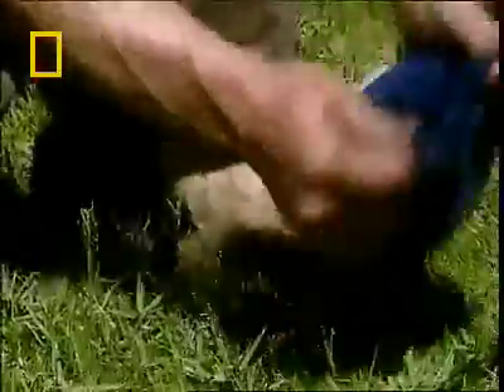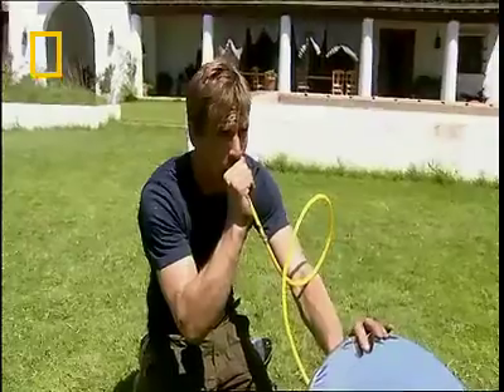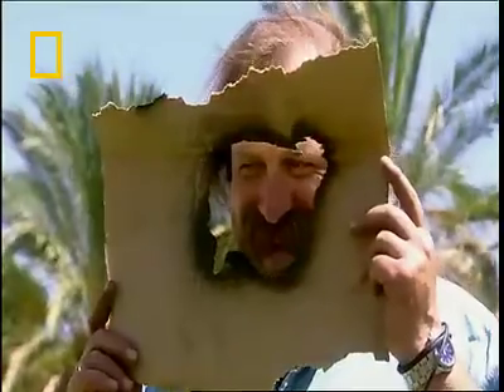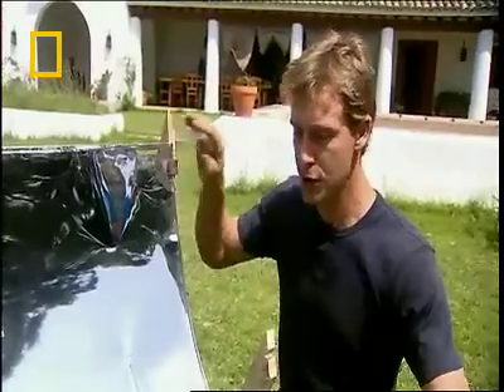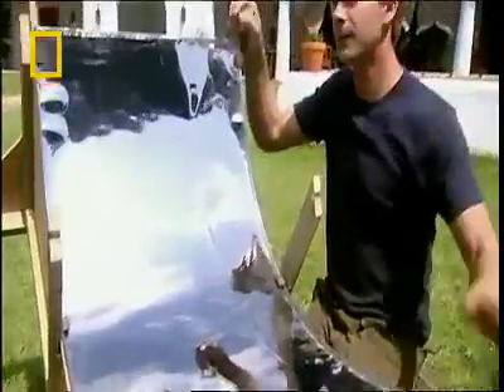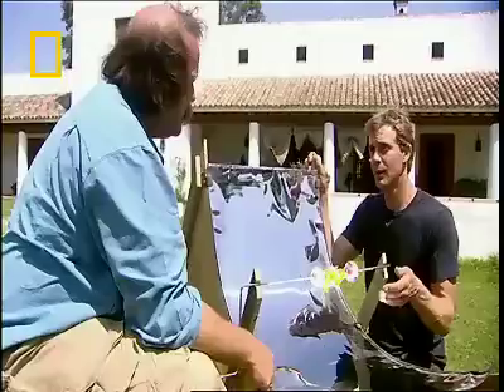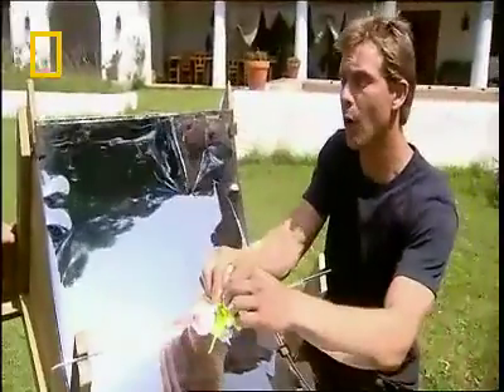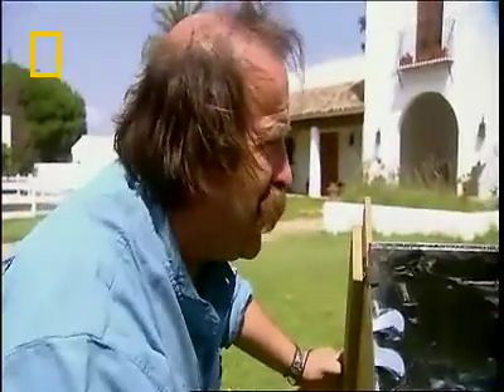Jem's Carbon-Neutral Dish | Planet Mechanics | National Geographic UK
Eco-Engineers Dick Strawbridge And Jem Stansfield Harness The Power Of The Sun In Spain To Make A Solar Cooker And Cook A Giant Dish Of Paella For The Locals.